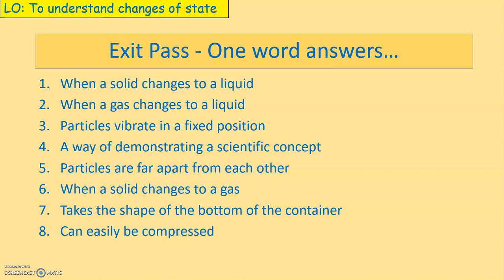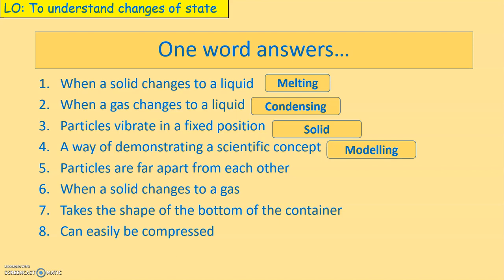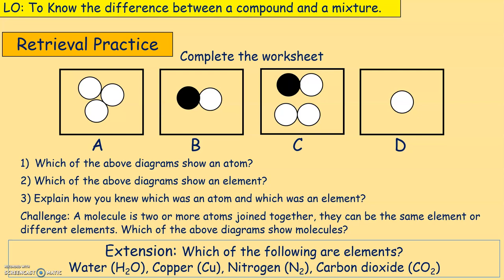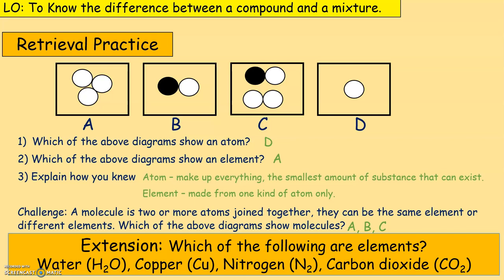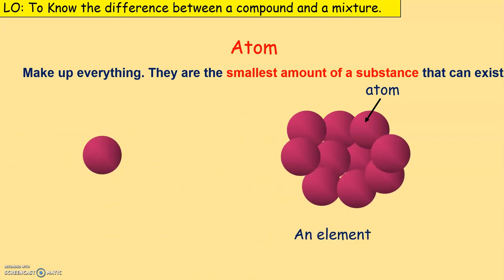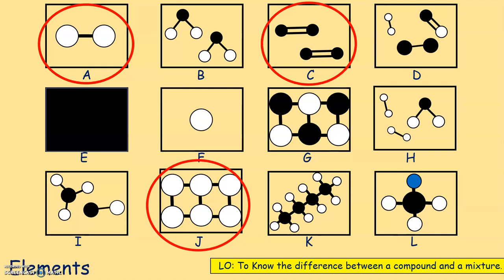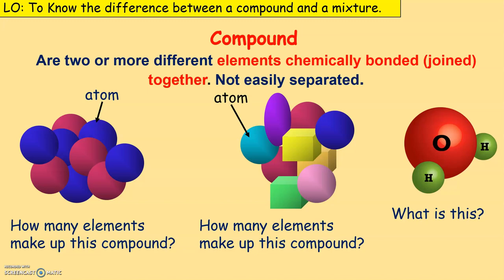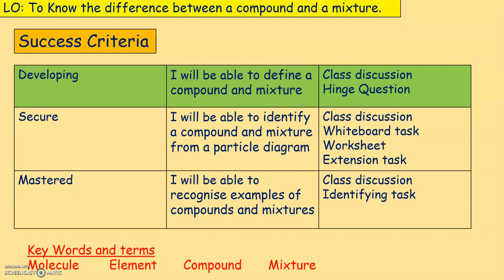Introduction to Compounds and Mixture Part 1